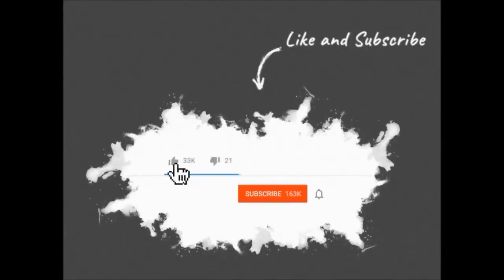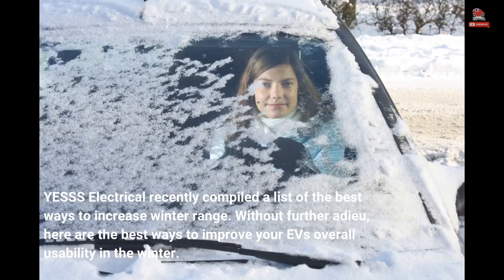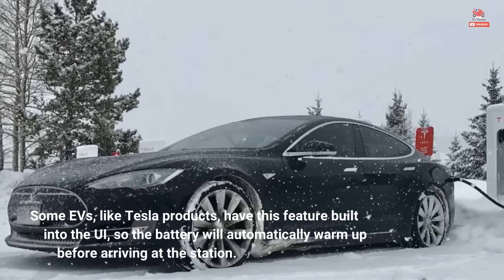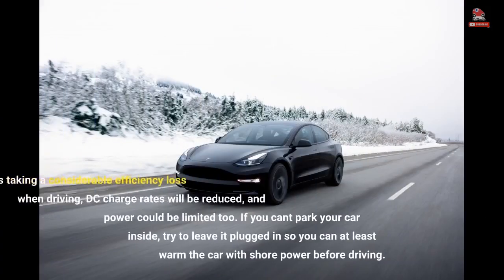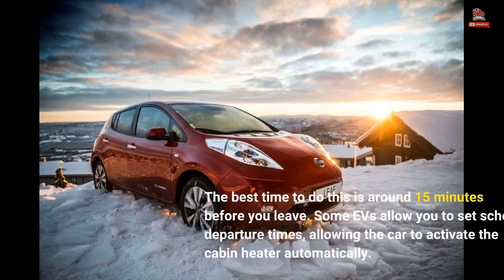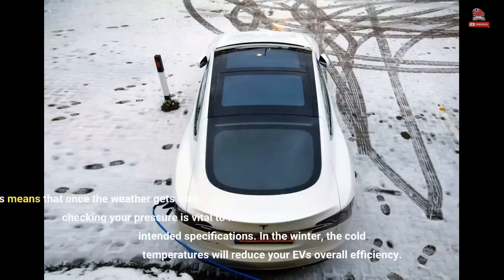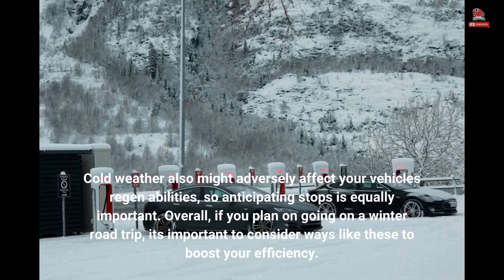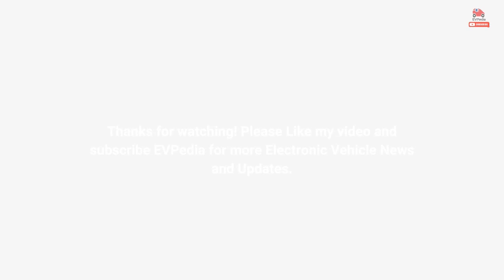How To Maximize Your Electric Car's Range In Cold Winter Weather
Electric cars boast excellent efficiency, performance, and versatility, especially when compared to their ICE counterparts. However, EVs are notorious for getting hit with substantial range losses in cold weather. These efficiency blows generate some concern with prospective owners in northern climates. But, there are ways to nullify some cold weather losses and maintain a respectable energy consumption figure. YESSS Electrical recently compiled a list of the best ways to increase winter range. Without further adieu, here are the best ways to improve your EV's overall usability in the winter. In the dead of winter, preconditioning your battery prior to plugging...